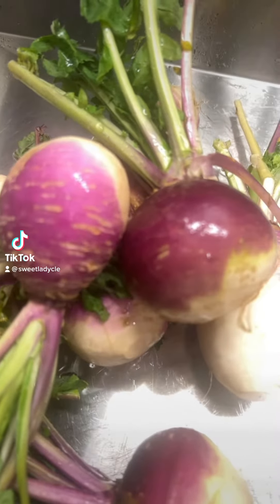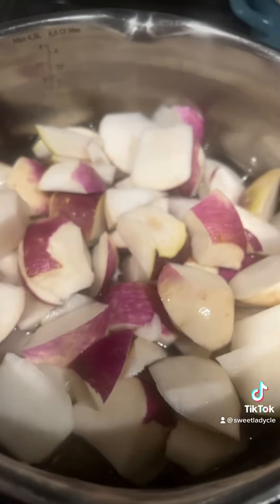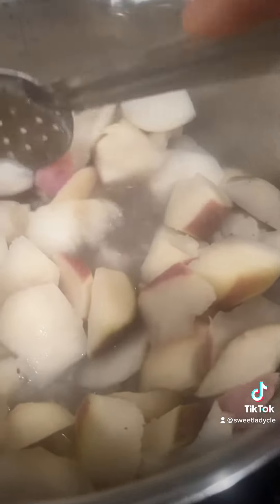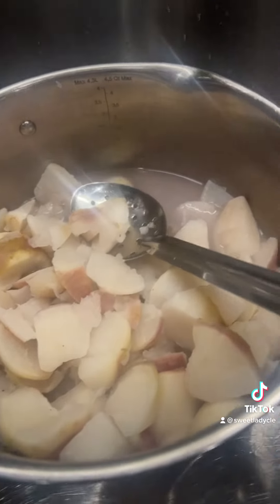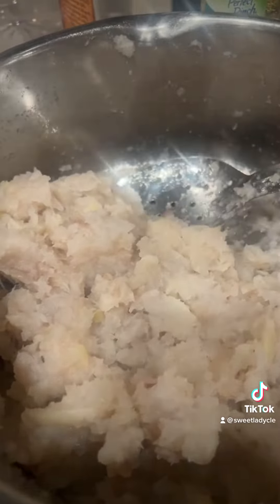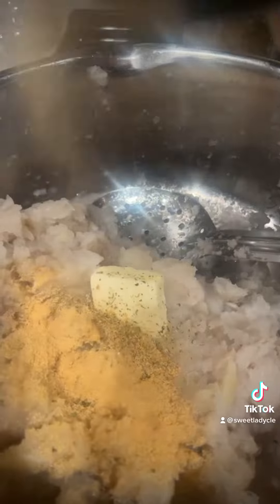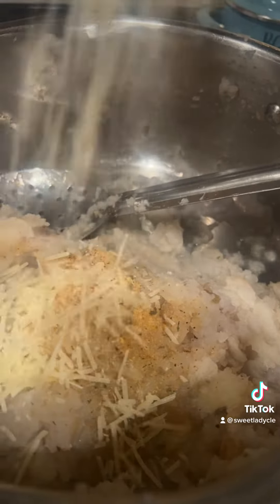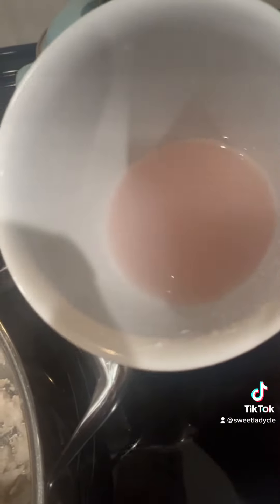Garlic, Parmesan mashed Turnips loveturnips healthy betterthanpotatoes weightlossjouney